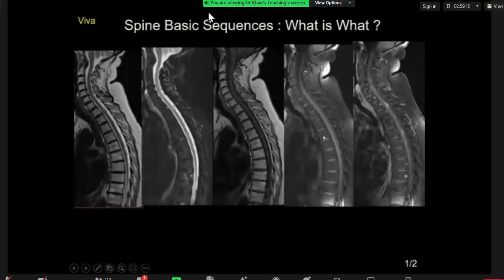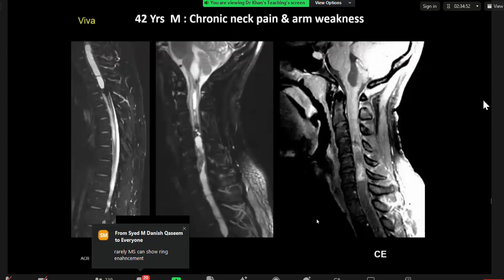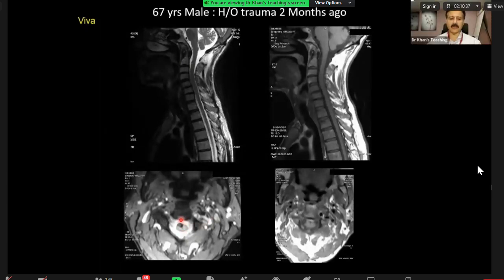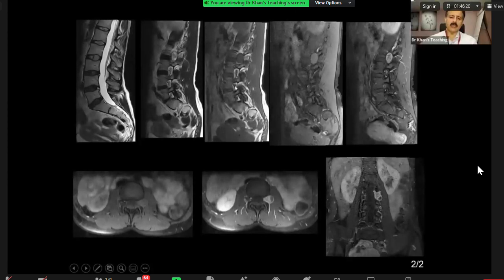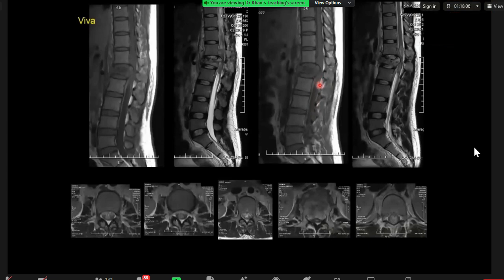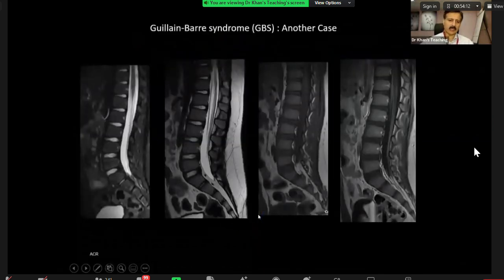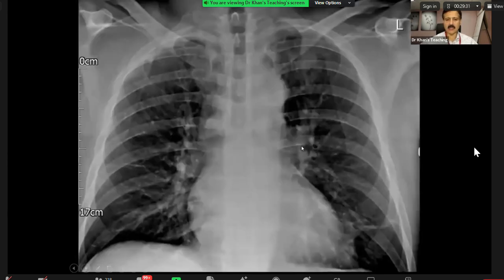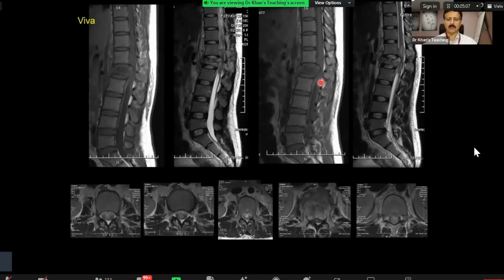spine for FRCR